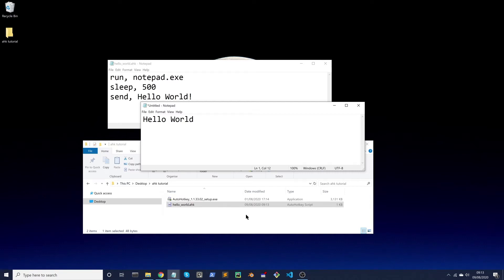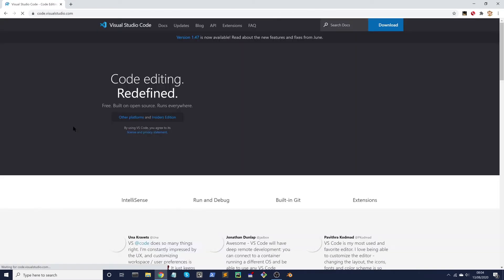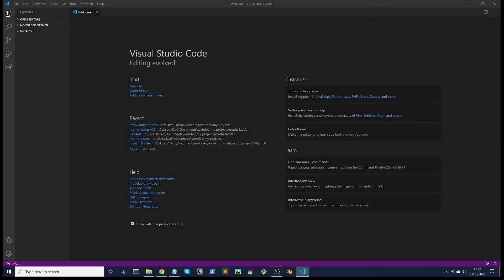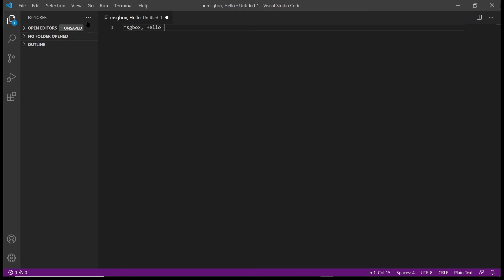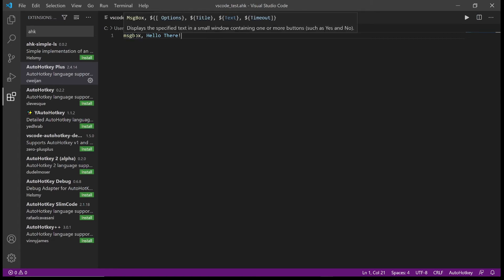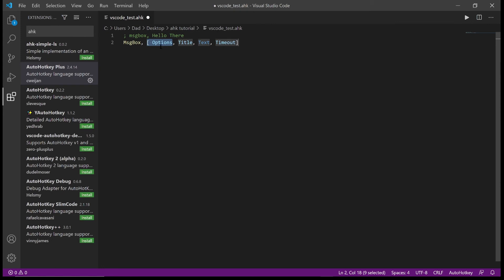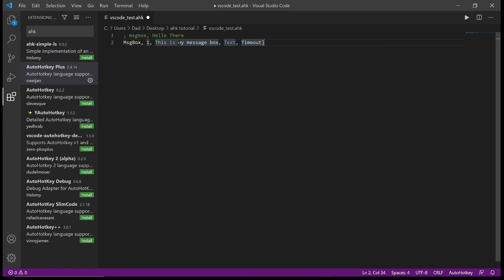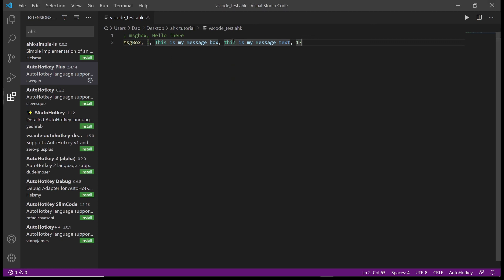Visual Studio Code for AutoHotKey #06